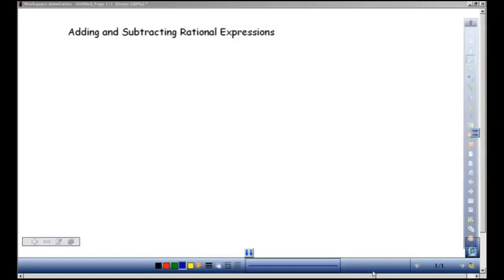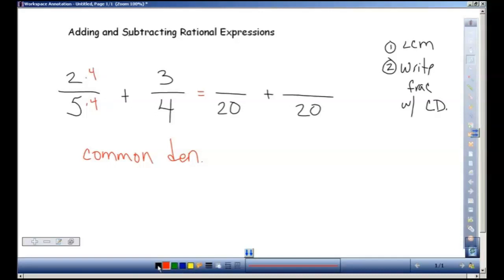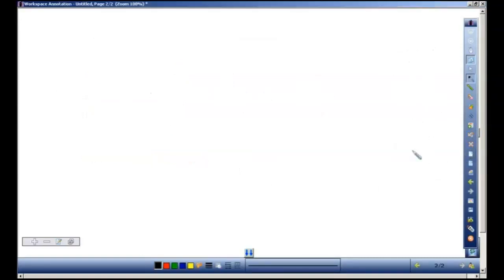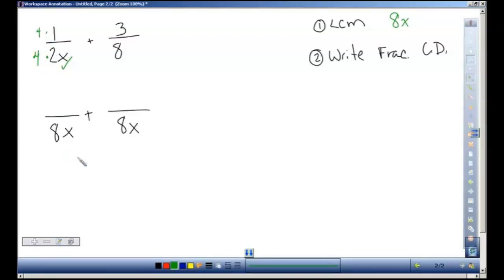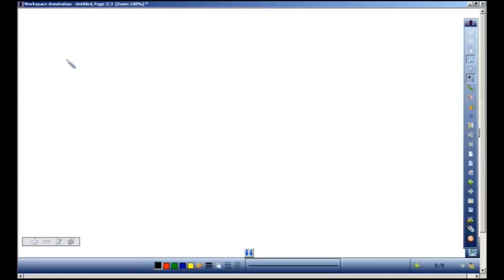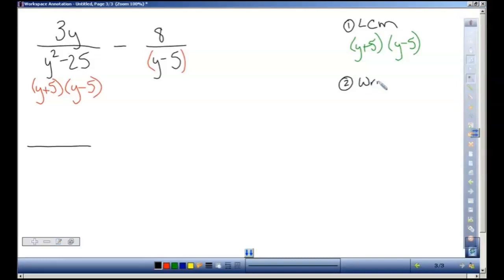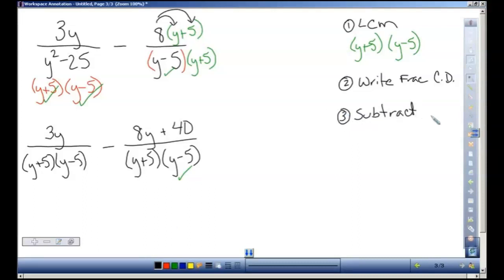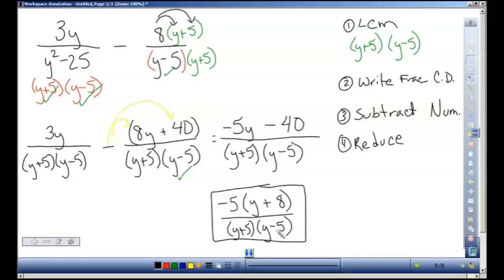Adding and Subtracting Rational Expressions